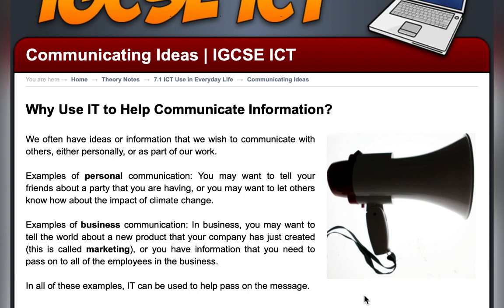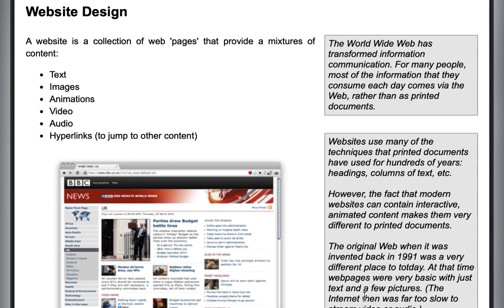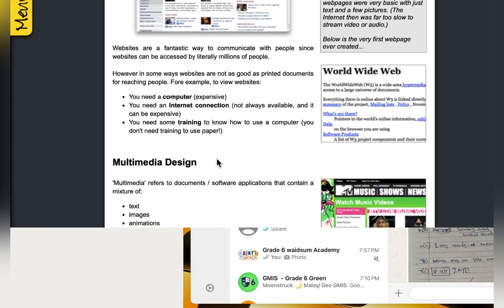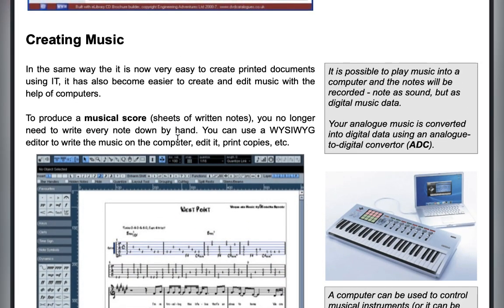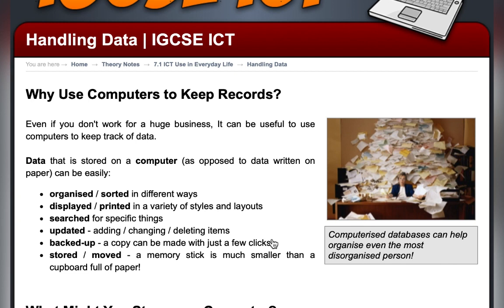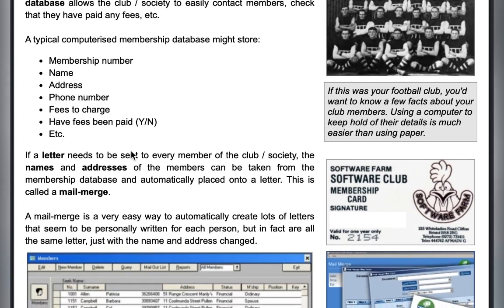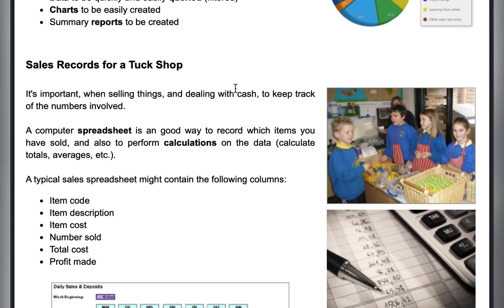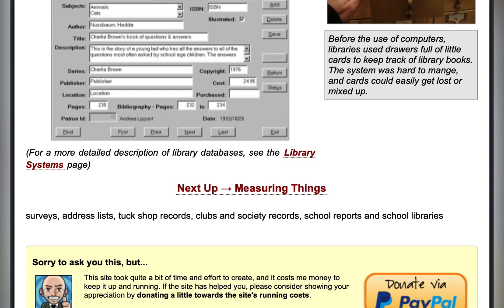IGCSE ICT Uses Of ICT by Waidsum Academy